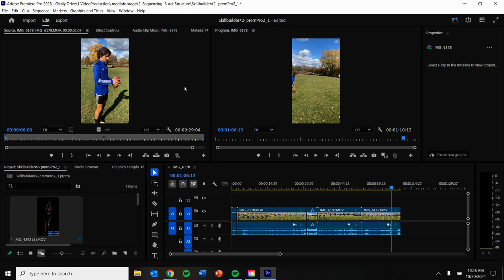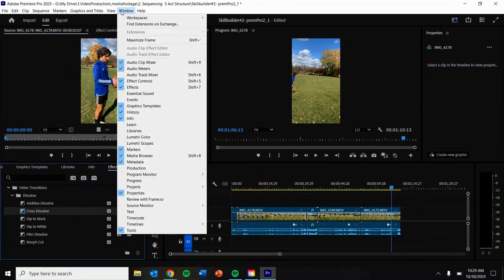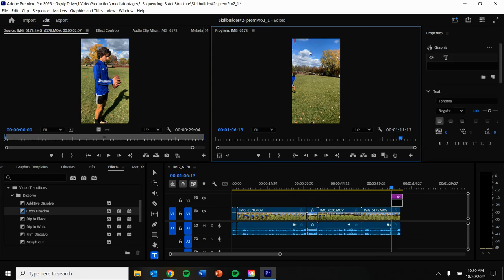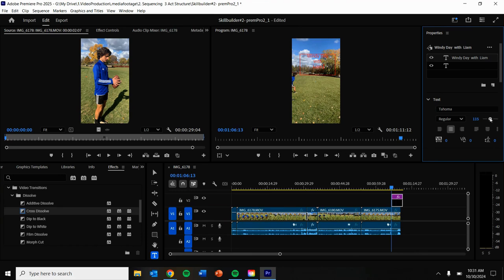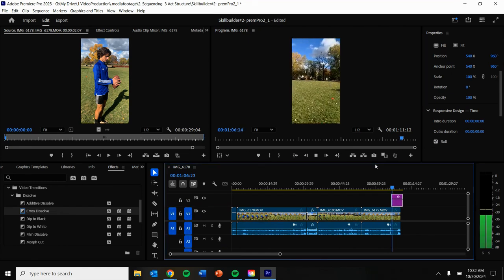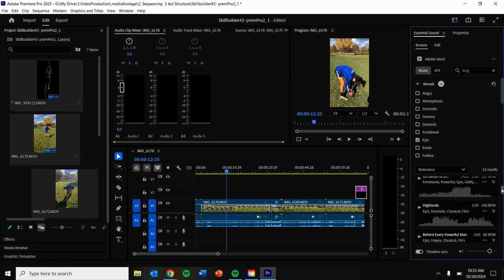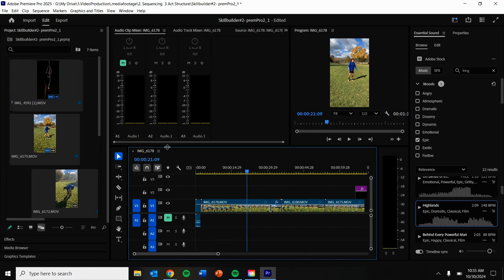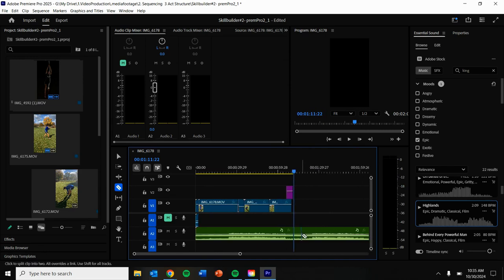Ms. T demos: Tips- Transitions, Text, & Audio